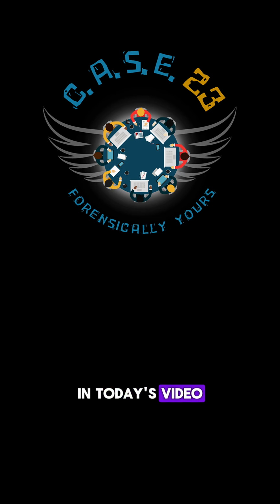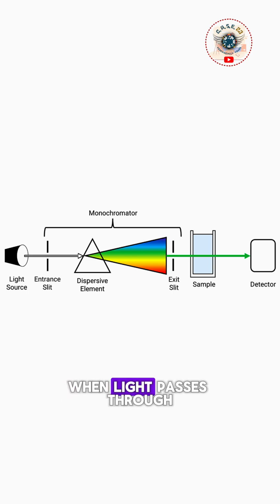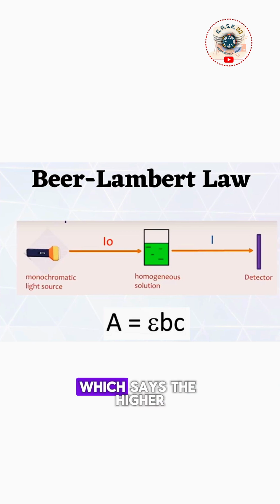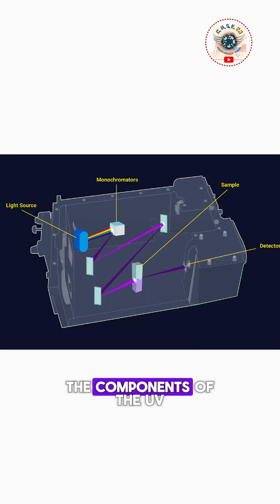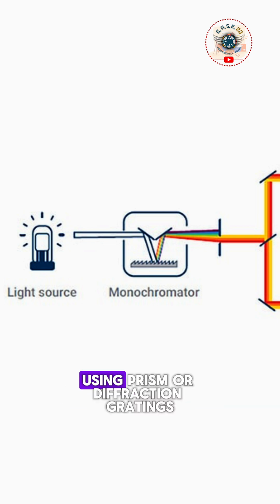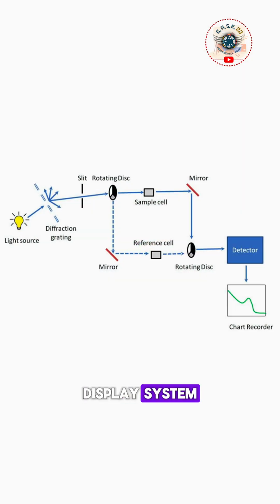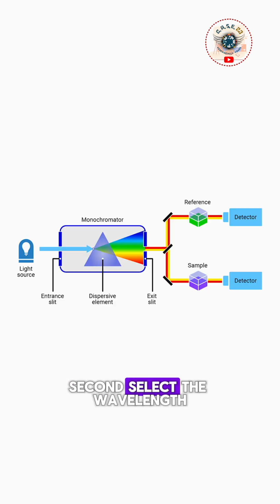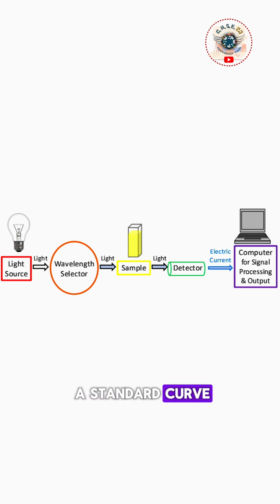From Light to Science: UV-Vis Spectrophotometry Made Simple!case23